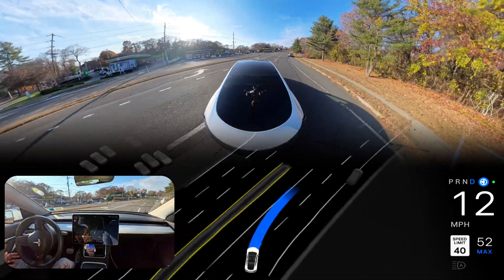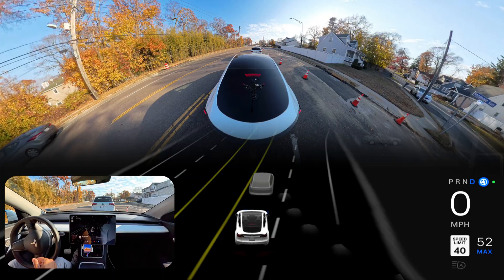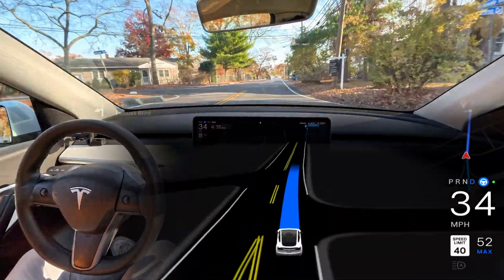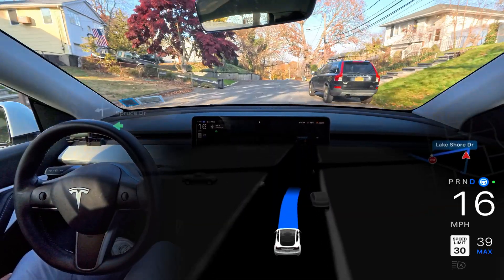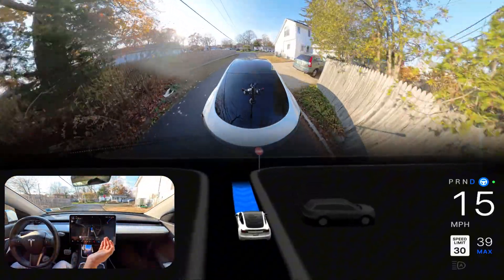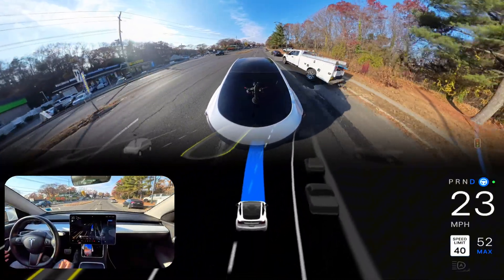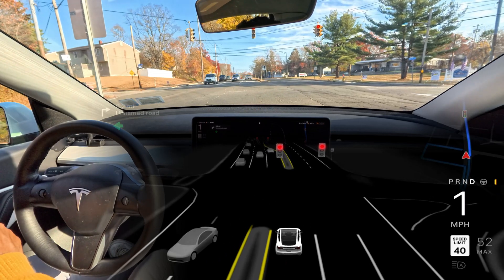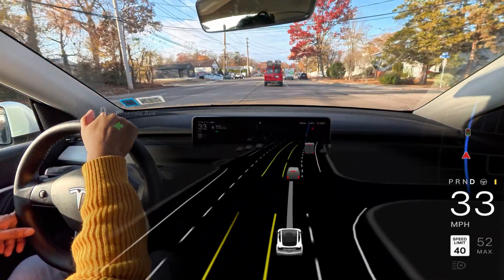We Tested Tesla FSD in 2024 - Is it Worth it?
Tesla Full Self-Driving v12.5.4.2 is put to the ULTIMATE test in NY! 😱 Watch as I navigate narrow roads, construction zones, and those tricky unprotected left turns. Witness FSD's successes, failures, and some close calls! See how the car handles intense situations and if it can overcome its past struggles. Don't miss the shocking ending!